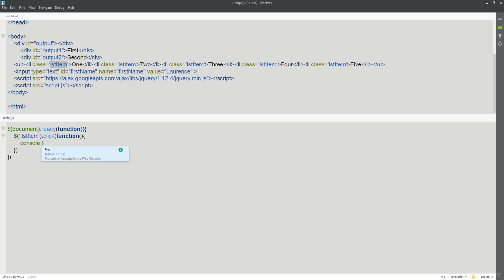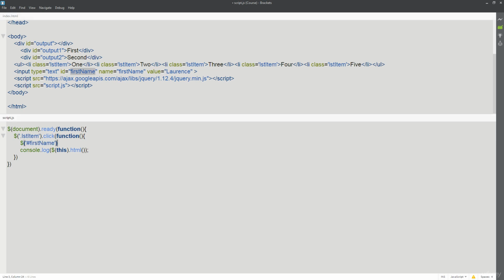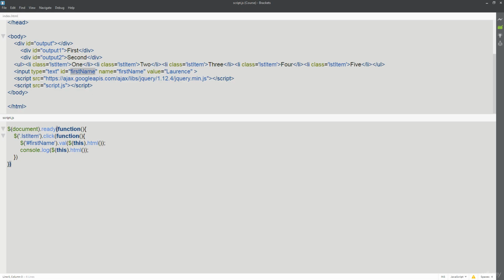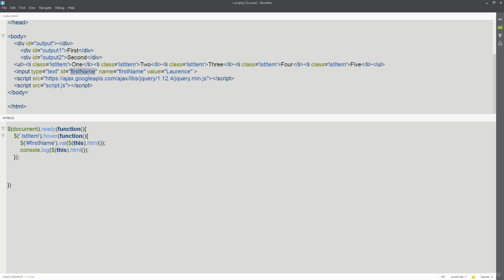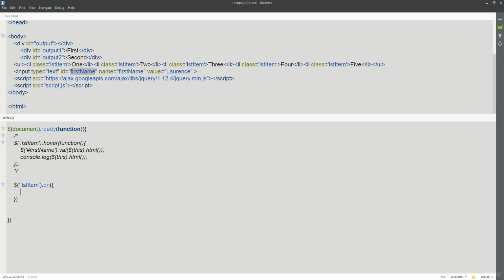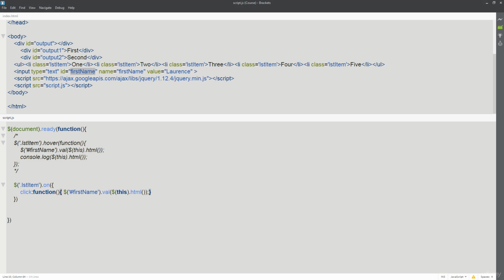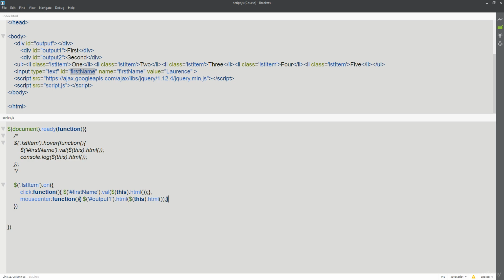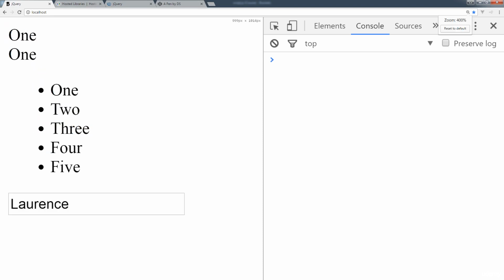Event Listeners JQuery Mouse Events